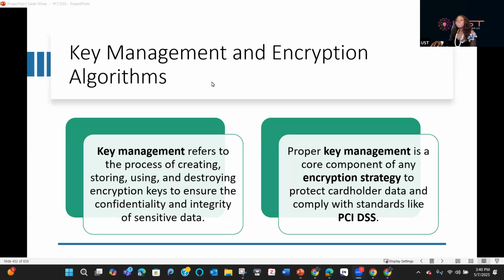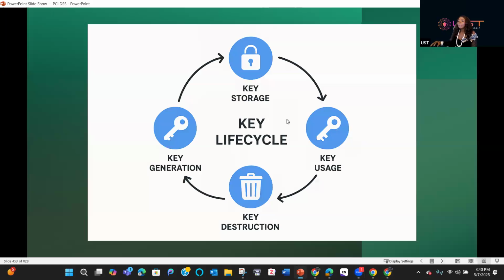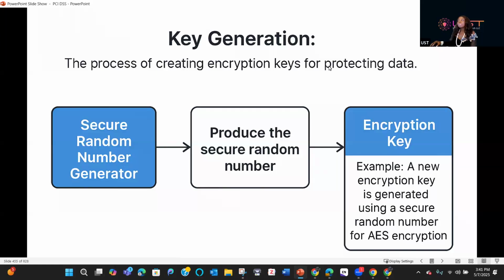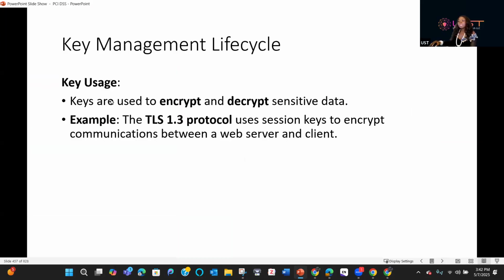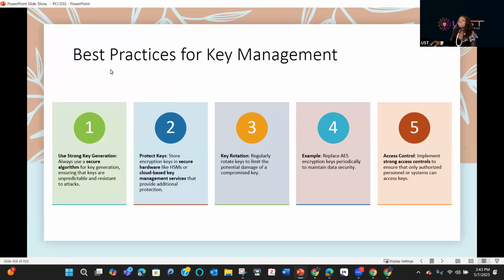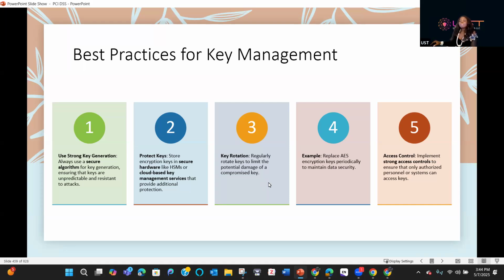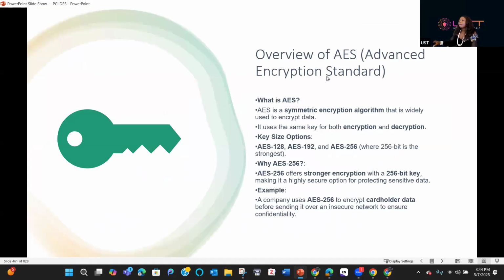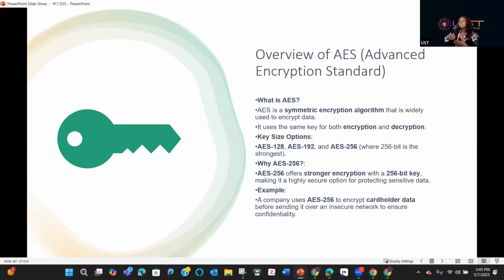PCI DSS Key Management Explained: Algorithms, Lifecycle, & Compliance Tips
Proper key management is essential to protect encrypted cardholder data—but what does PCI DSS expect when it comes to encryption algorithms, storage, and lifecycle?

In this video, Mama UST walks you through encryption and key management in the context of PCI DSS, helping you understand how these technical controls tie into compliance.

🔐 Here’s what you’ll learn:

Key Management Lifecycle: Generation ➝ Distribution ➝ Usage ➝ Rotation ➝ Revocation ➝ Destruction

Strong vs. weak encryption algorithms

Why poor key storage practices keep you in scope

Examples of PCI DSS failures due to poor key management

Real-world practices that meet compliance requirements

🎯 Perfect for aspiring cybersecurity analysts, GRC professionals, and those prepping for PCI DSS assessments!